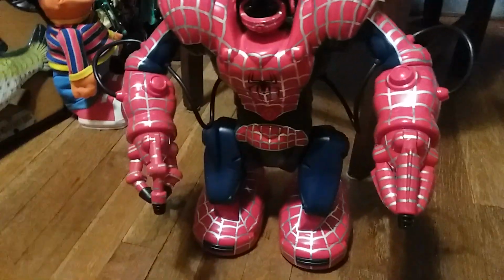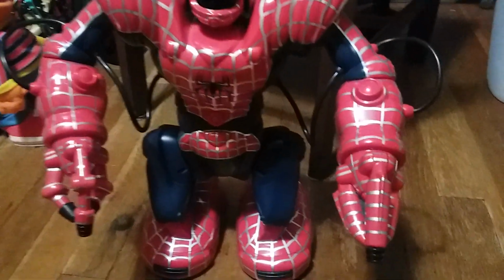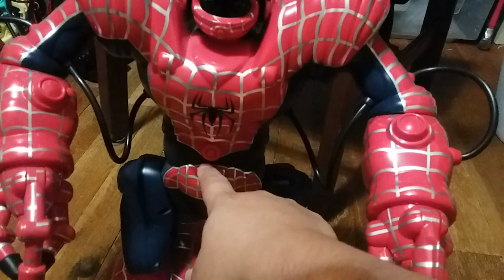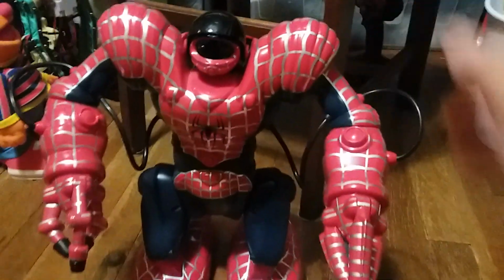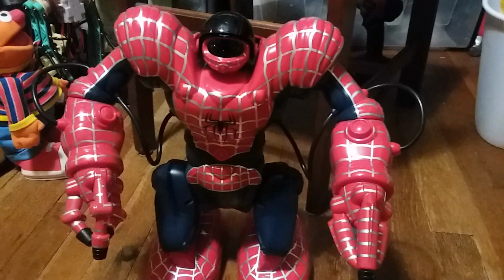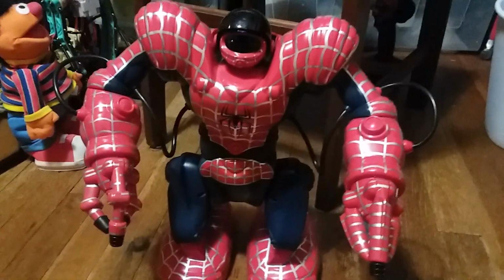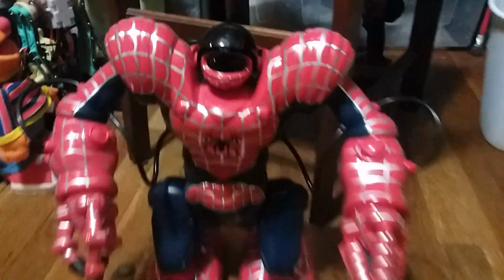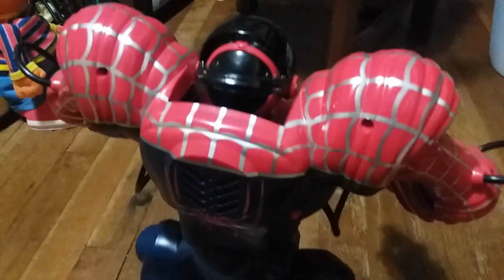Spideractor: After Repair (Shout out to WowWeefan 582!)